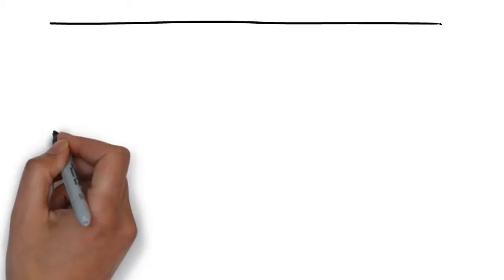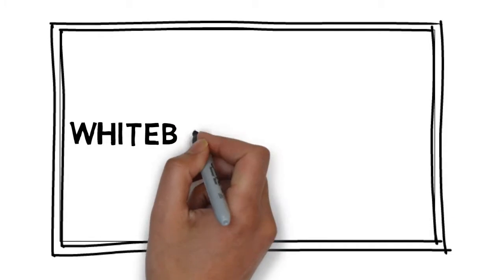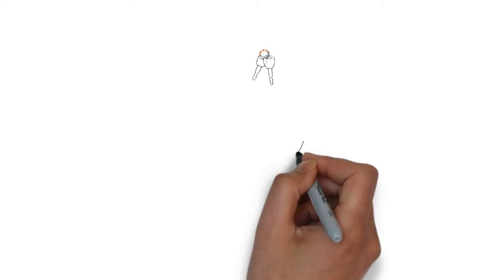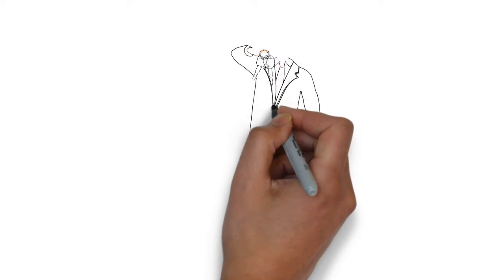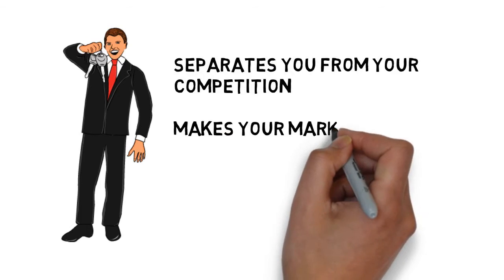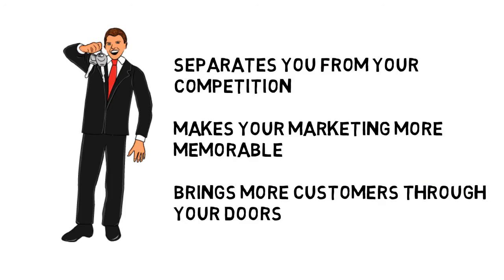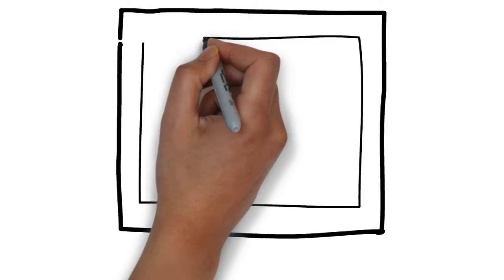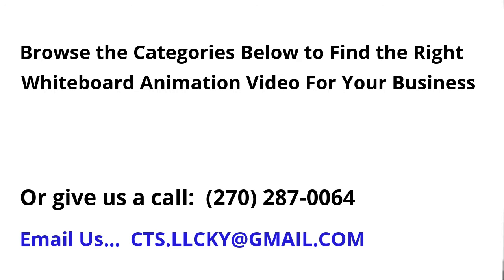EZVCWBA - USED CAR DEALER AD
We Create Stunning Custom Videos and Apps